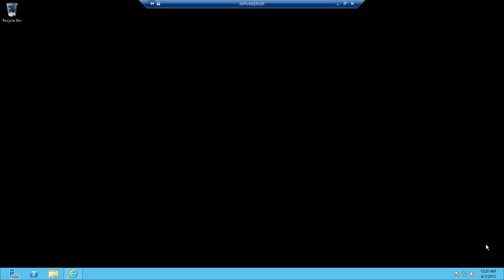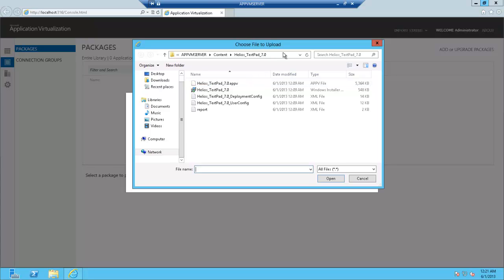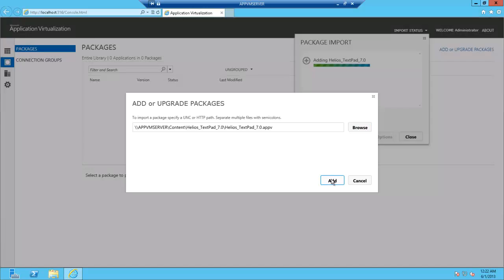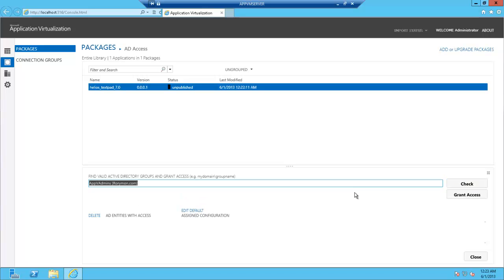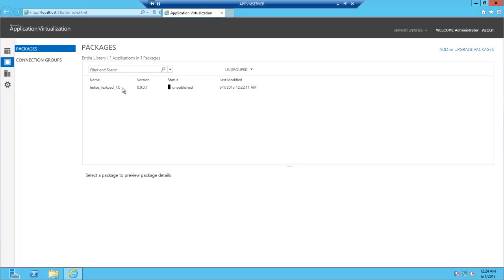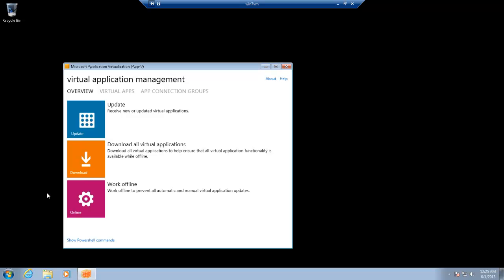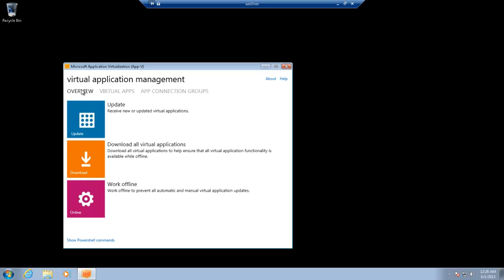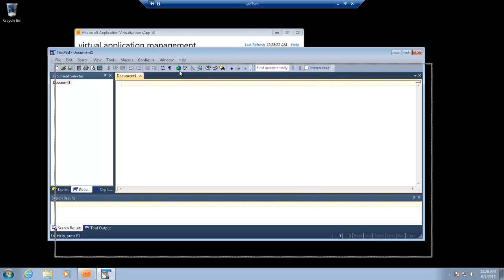Streaming a virtual application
This is a video demonstration showing how to import your virtual application into the App-V Management Server and then stream it to the client machine